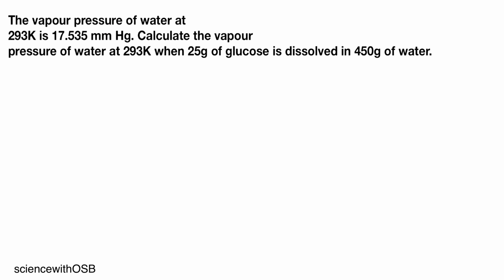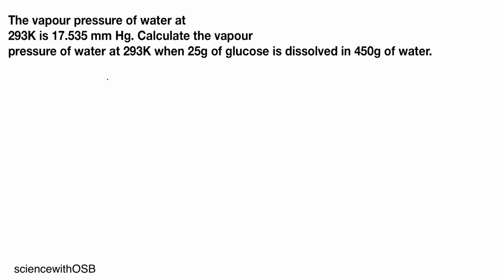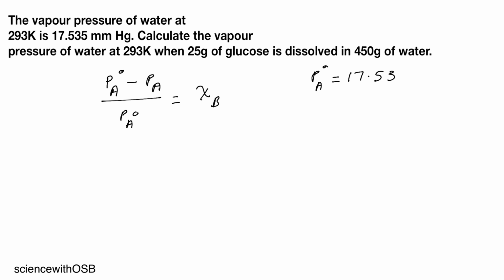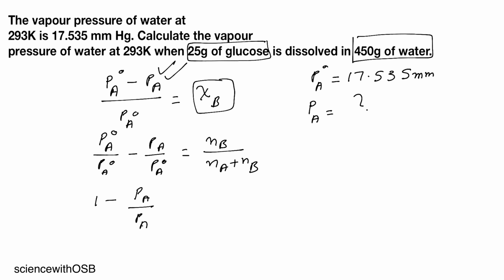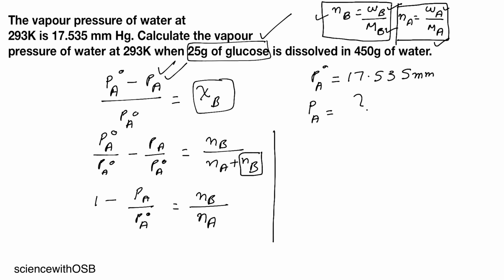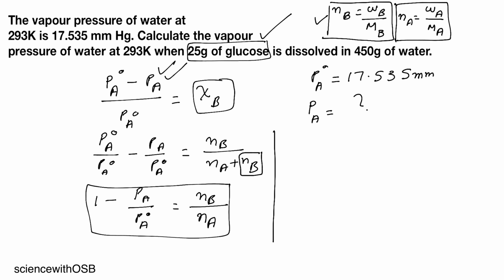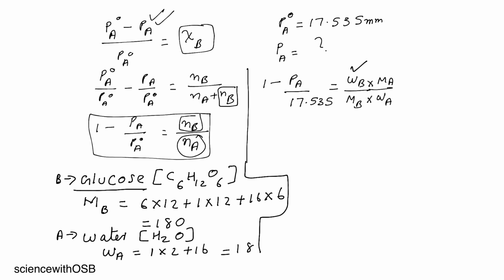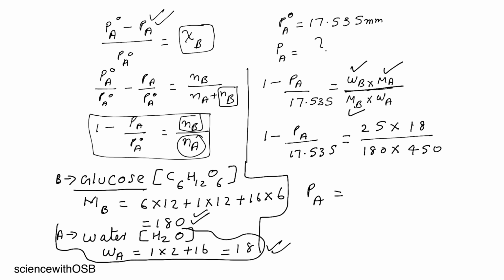The vapour pressure of water at 293K is17.535mmHg. Calculate the vapour pressure of water|CBSE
🌊 Vapour Pressure of Water with Glucose Solution | Colligative Properties Explained!

The vapour pressure of pure water at 293 K is 17.535 mm Hg. In this video, we calculate the vapour pressure of water at 293 K when 25 g of glucose is dissolved in 450 g of water using Raoult’s Law. Watch the full explanation and step-by-step solution!

📌 Channel Name: CBSEchemistry - Tips and Tricks
📌 Managed by: CBSE Chemistry Expert OSB